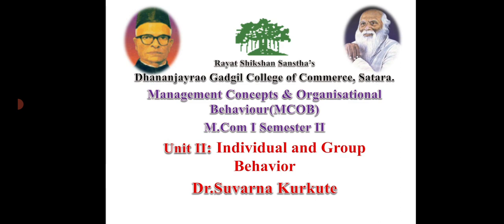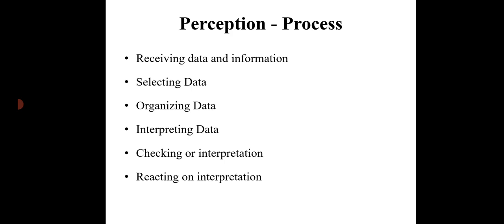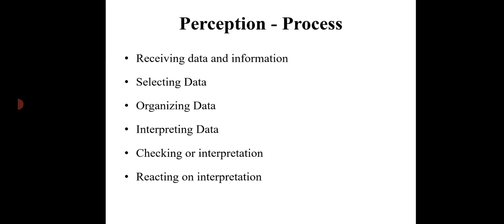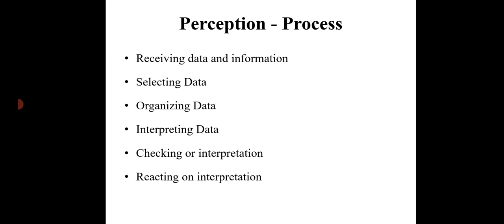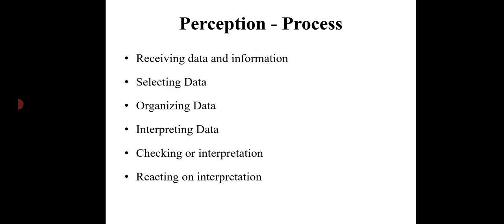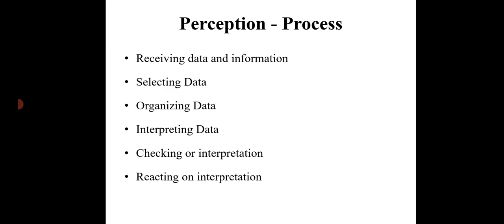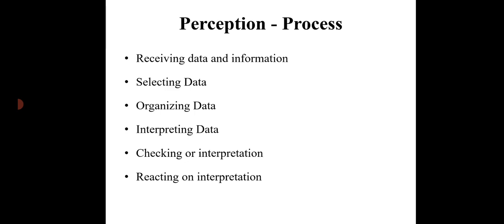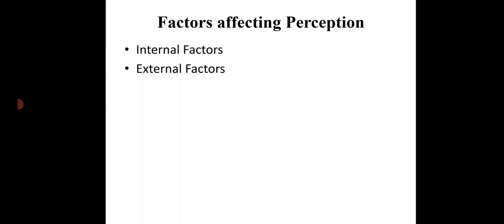Perception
Process and factors of perception